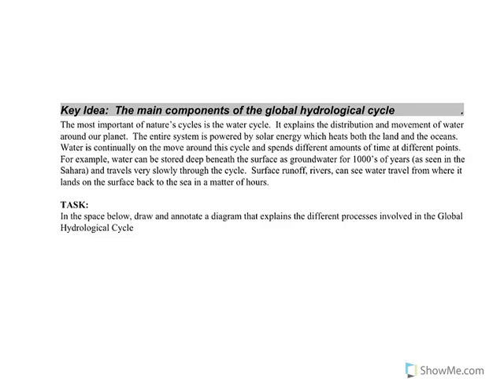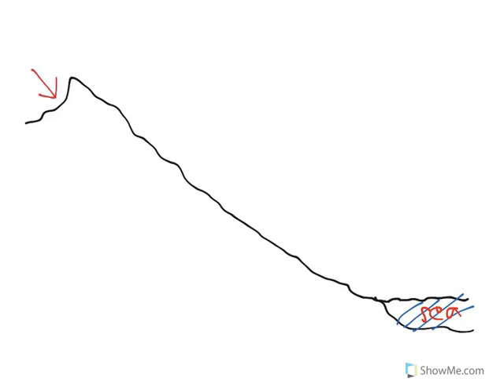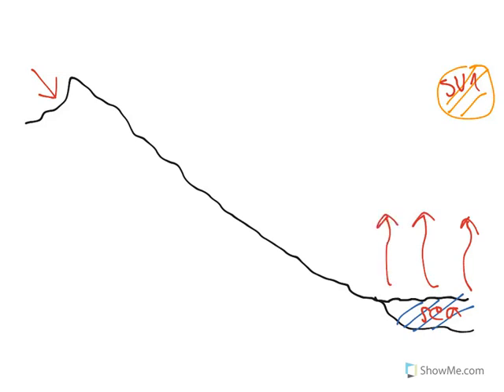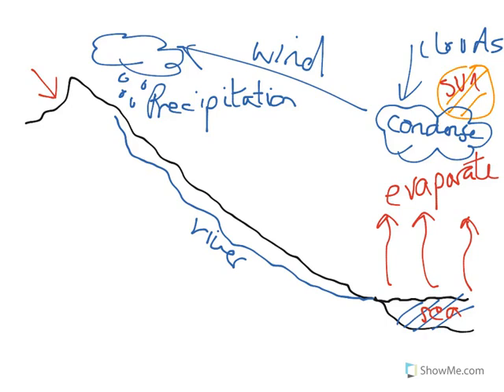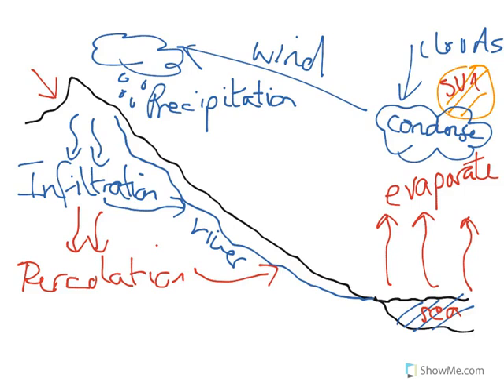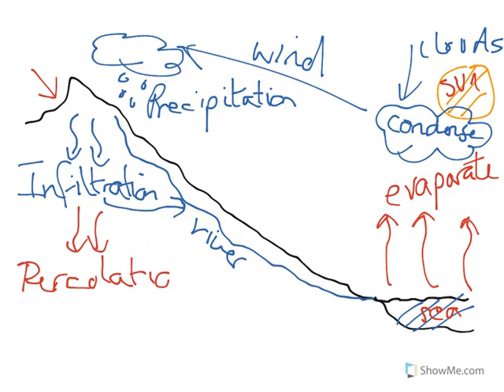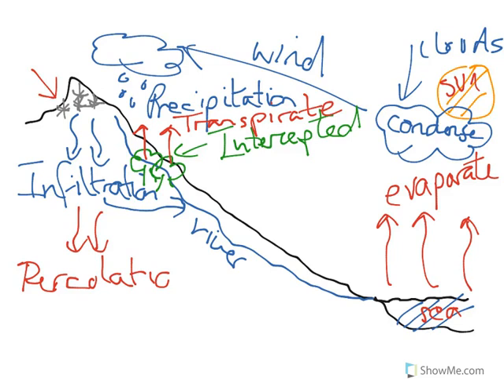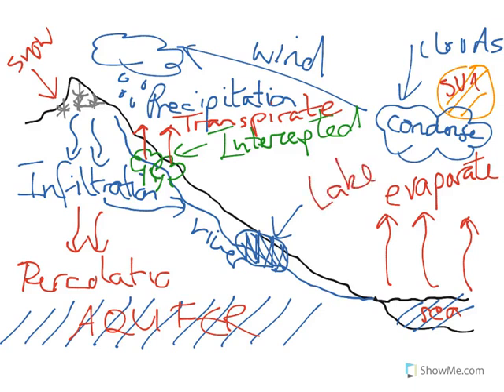Tutorial on how to draw a diagram for the Global Hydrological Cycle